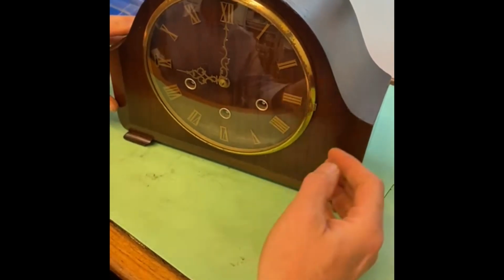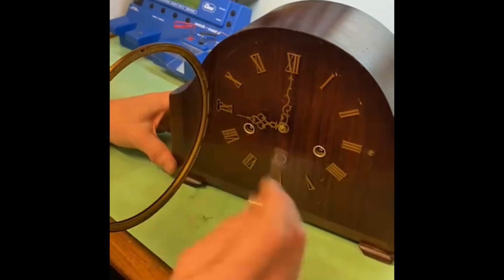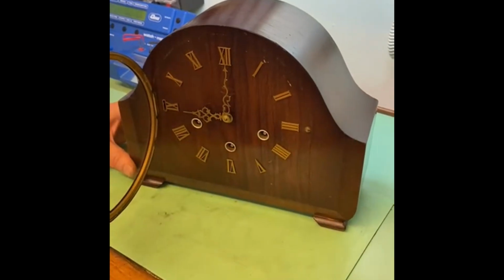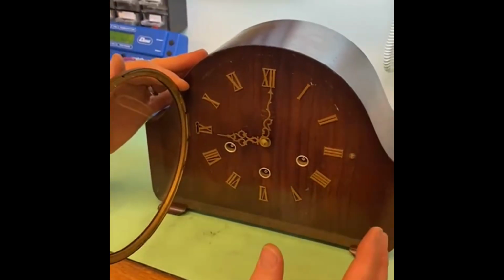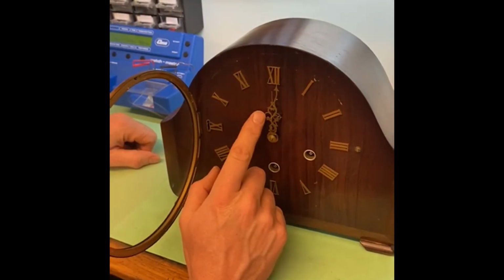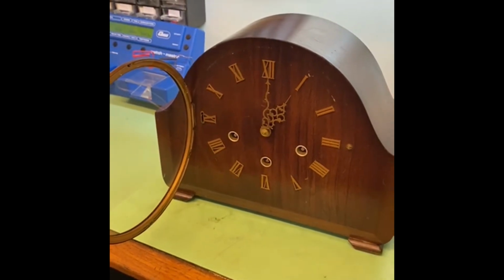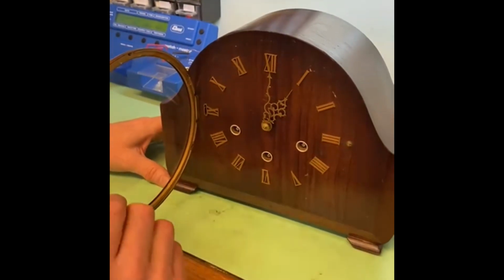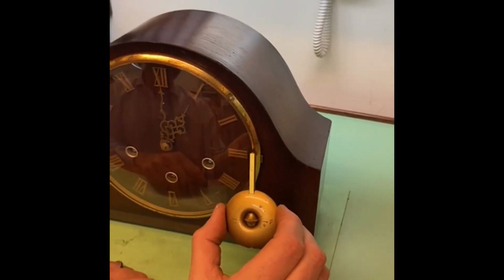Andrew demonstrates a Westminster chime mantel clock, winding and set up.